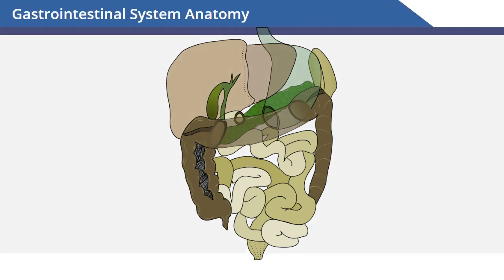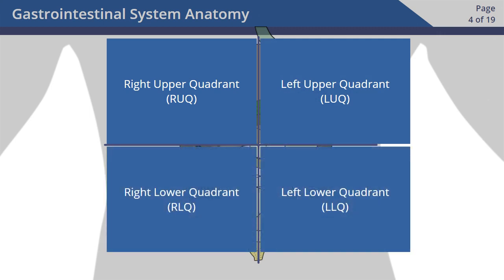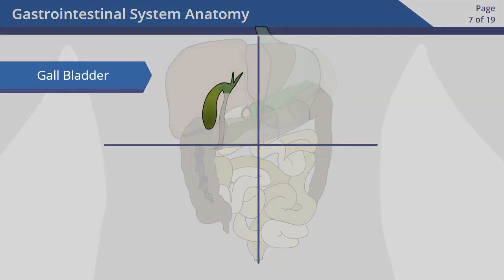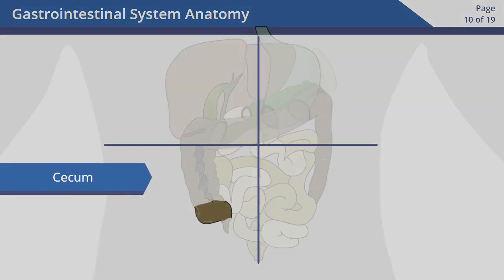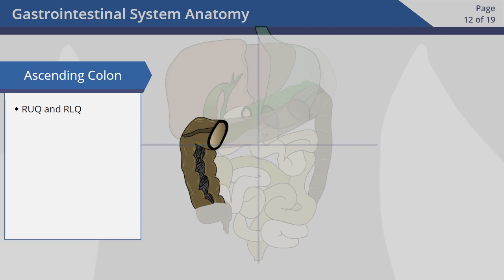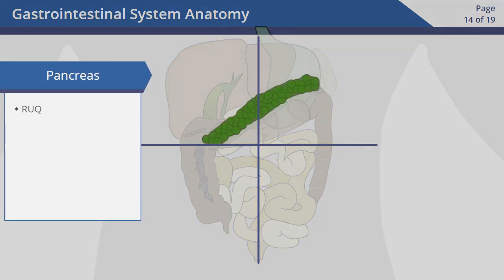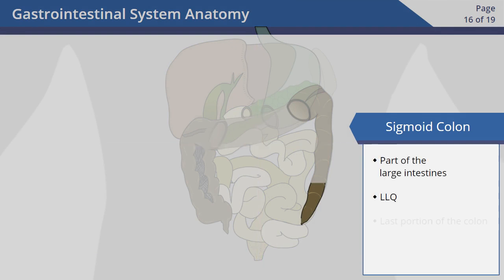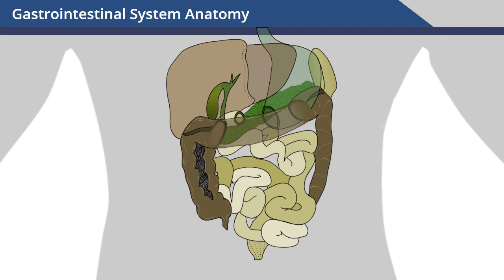Gastrointestinal System Anatomy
Have you ever wondered what happens to your food after you’ve chewed the last delicious bite? How does the food you eat turn into energy for your body? In this module, you’ll review and reinforce your knowledge of the gastrointestinal system and each parts function.

Credits:
    - Content Author: Jan Schmidt
    - Video Developer: Bonnie Tomlin